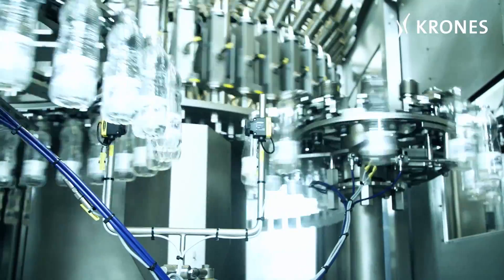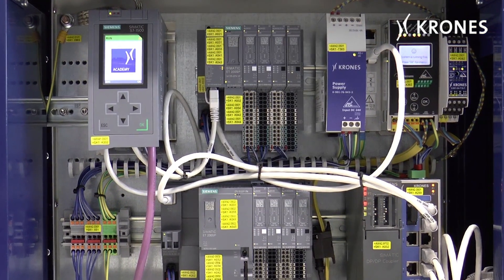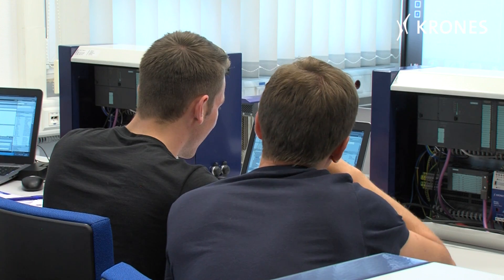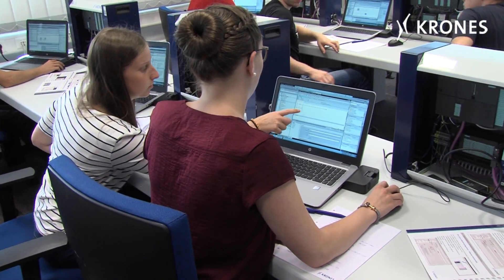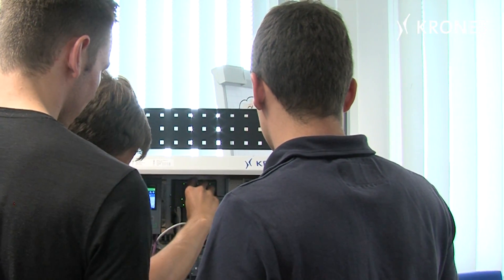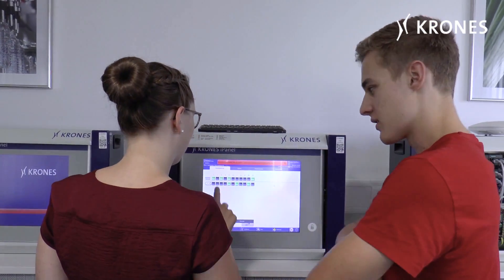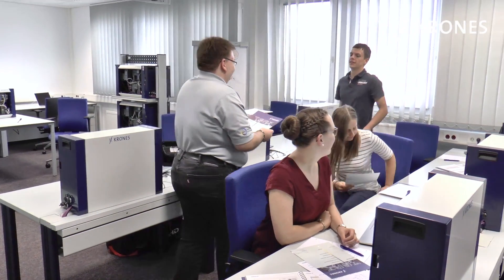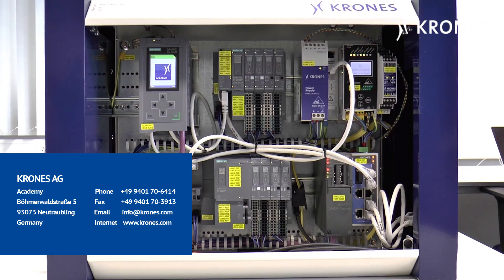KRONES Academy Training - STEP 7 in TIA Portal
The lastest generation of KRONES machines features Siemens S7-1500 controllers and the latest engineering software "STEP 7 in the TIA Portal". The KRONES Academy now offers specialized courses on this system which allows you to advance your skills, knowledge and understanding of the software structure and its communication with KRONES machines.